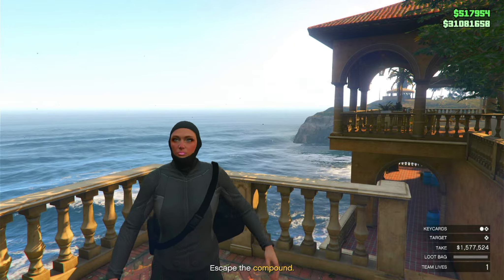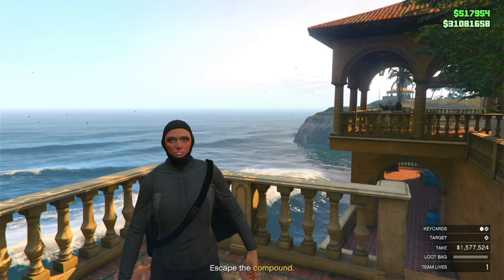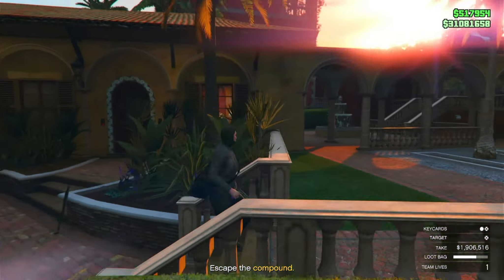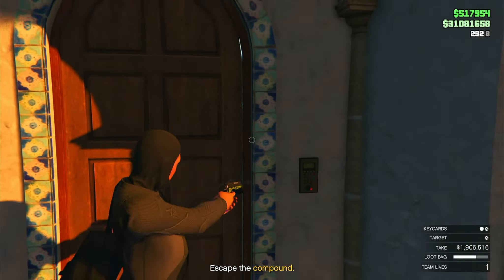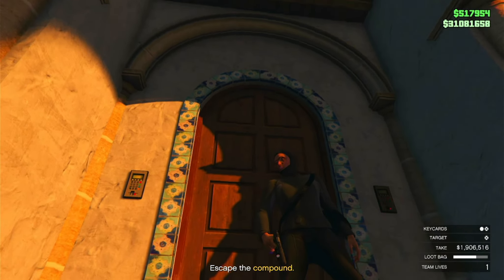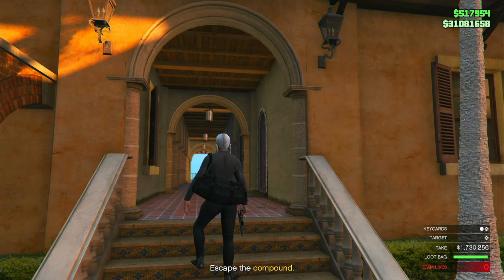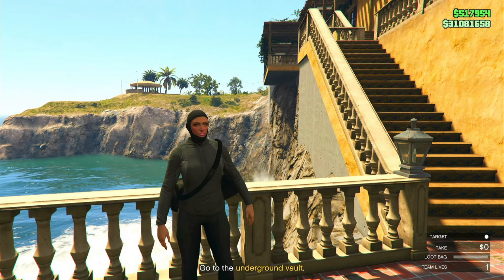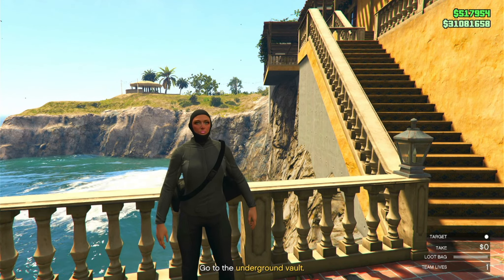🟢Cayo Perico Gold Glitch 2021💰 | GTA 5 Online | *Perioco* *Heist* *How To*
Normally you need two players in order to open the doors in Cayo Perico in order to take the gold. Thankfully I've been able to put together this short how to video explaining the process of opening the cayo perico doors and obtaining access to the gold within solo.

Remember this is a glitch and like all glitches it takes time to get it right. Even now weeks on from first trying this it can take me several minutes and several attempts to get through the doors to get the gold.
Take your time. Don't rush it and remember to get the camera angles and character positions as shown in the video.

- Directly to me (YouTube doesn't take a percentage)

► Gamertags
PS4- I____Zom____I (Main Account)(Two Capital i's and four underscores both sides)

No main day as yet for uploads of "Main videos" but working for an upgrade on my dusty i5 PC then it won't take half a week to process a video!
Big shout out to everyone in my videos, salty or not- It's a game at the end of the day.
Always open to constructive criticism.
Peace